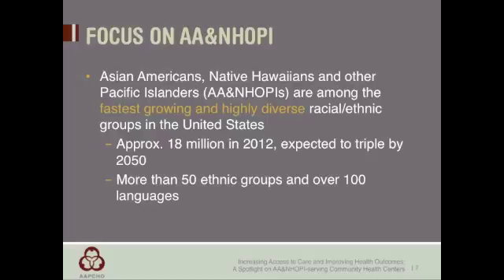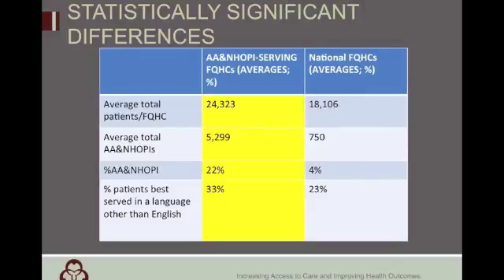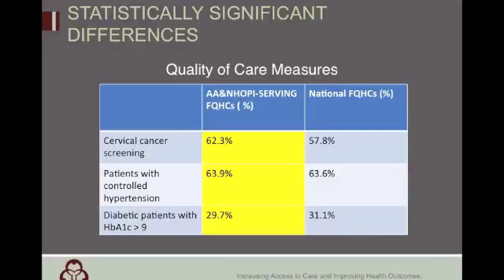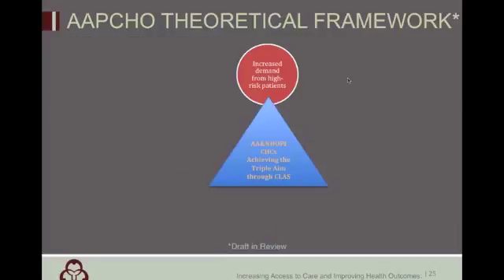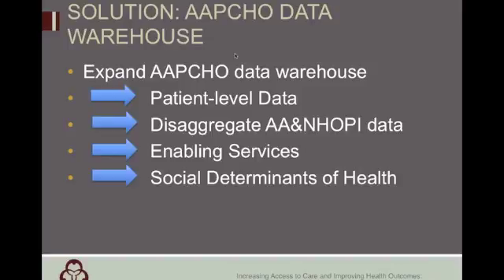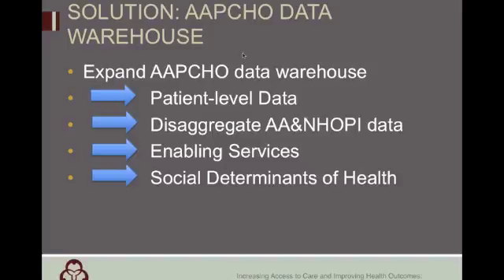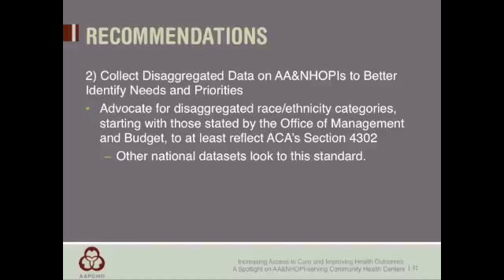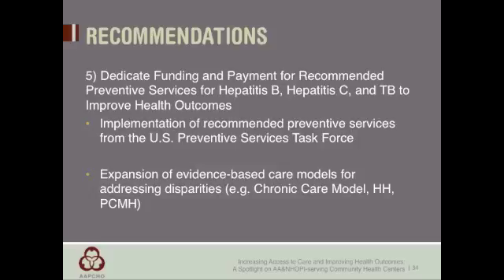Increasing Access to Care and Improving Health Outcomes: A Spotlight on AA&NHOPI serving CHCs